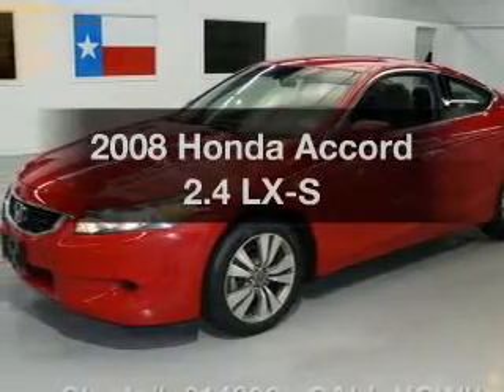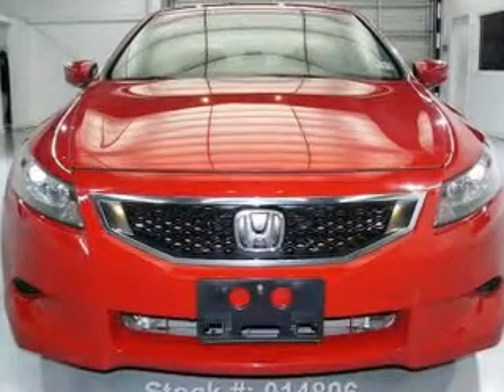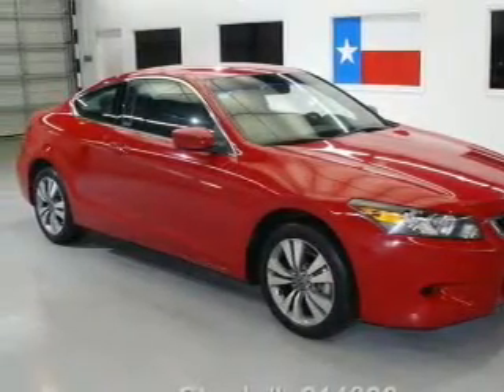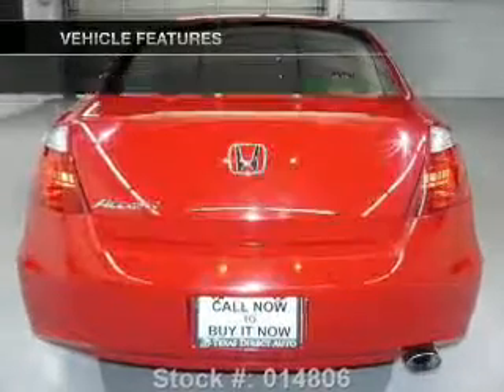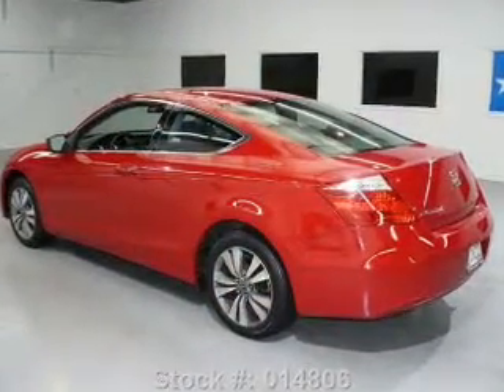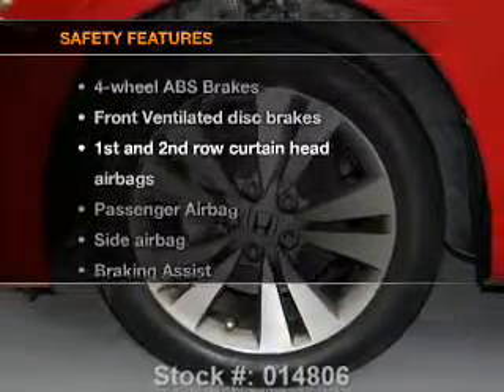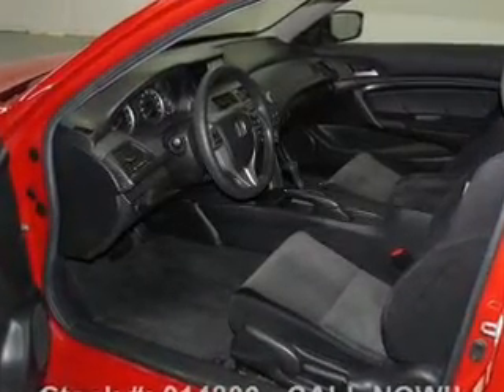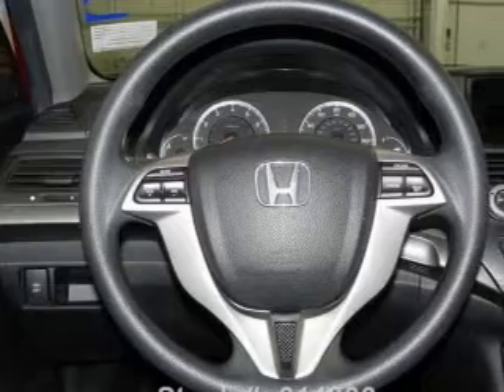2008 Honda Accord - Stafford TX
Year: 2008
Make: Honda
Model: Accord
Trim: 2.4 LX-S
Engine: 2.4 liter inline 4 cylinder 16 valve
Transmission: 5-Speed Automatic
Color: San Marino Red
Mileage: 38826
Address:
12053 Southwest Freeway